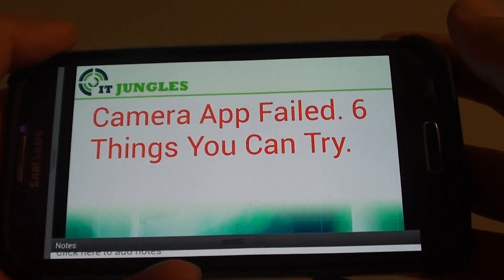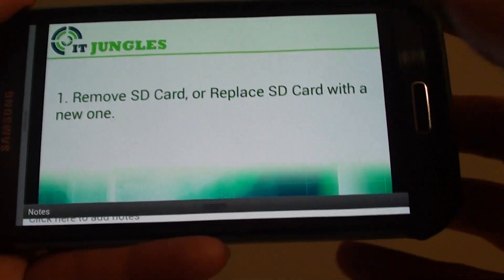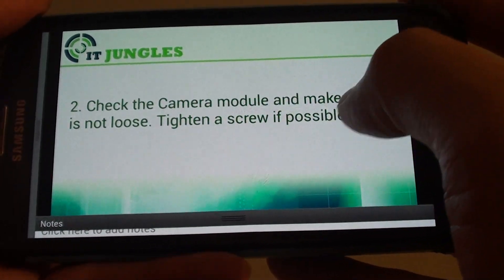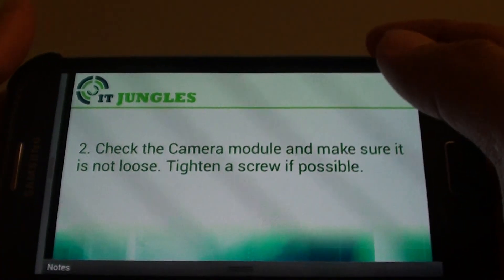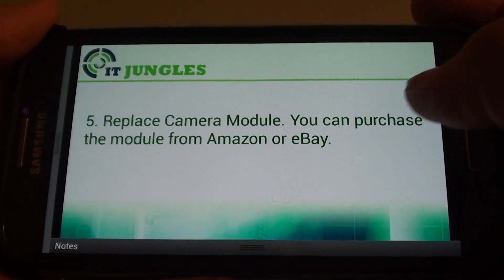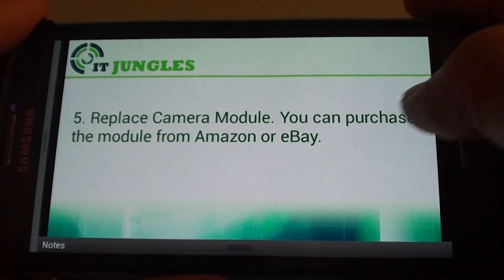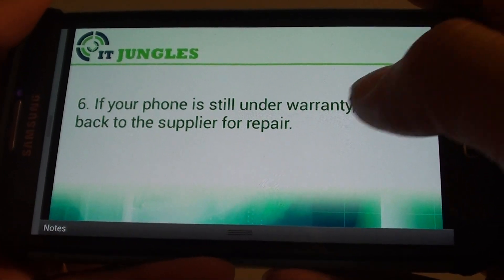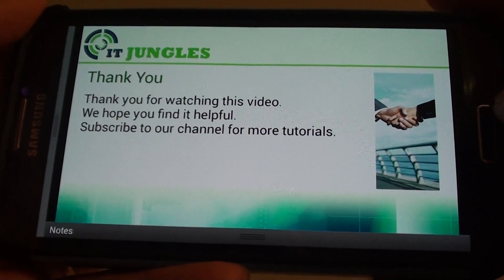Samsung Galaxy S4: Camera App Failed (6 Solutions You Can Try)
Find the 6 different solutions you could fix the error Camera App Failed on the Samsung Galaxy S4.

Have you just use the camera a few times and now it is not functioning correctly and you are getting the error "Camera App Failed"? Watch this video to find the 6 fixes.